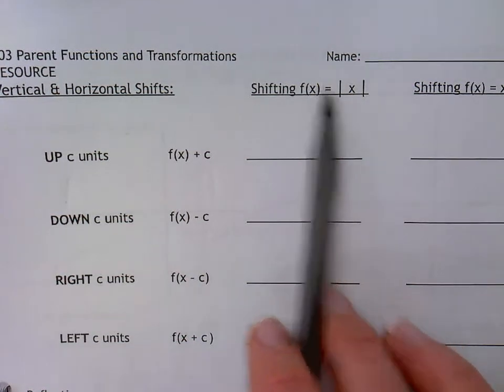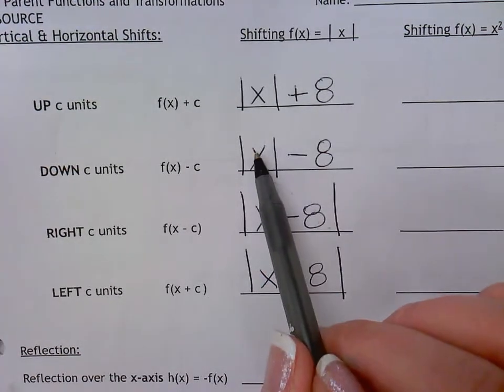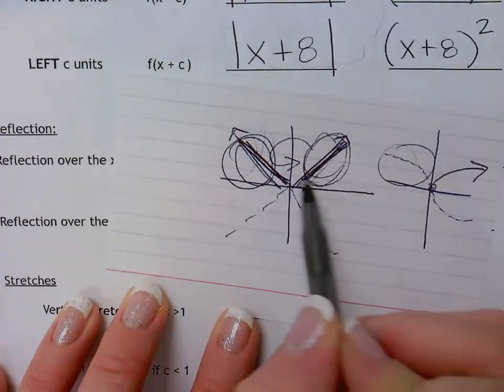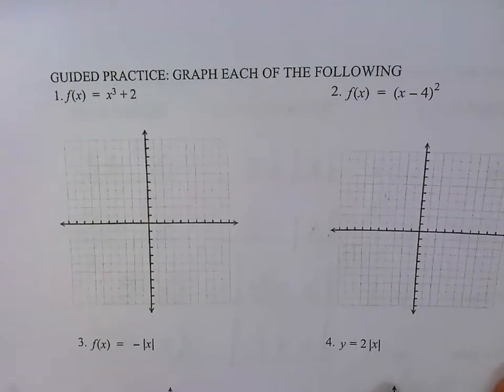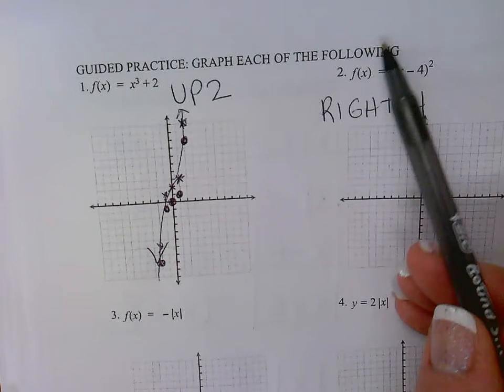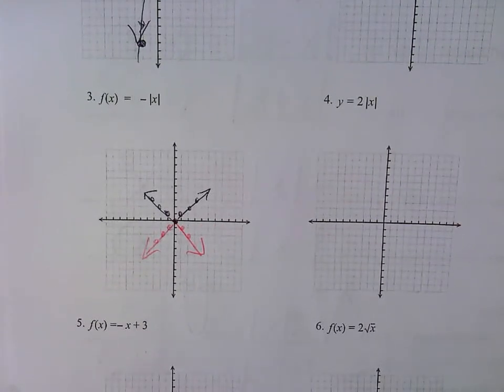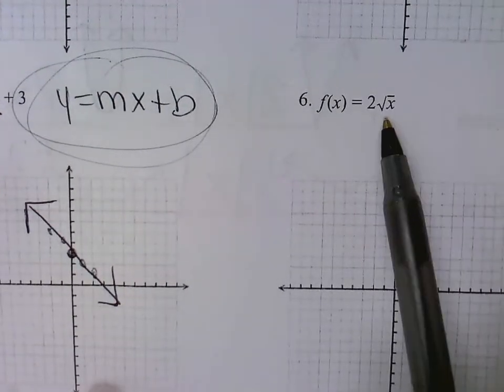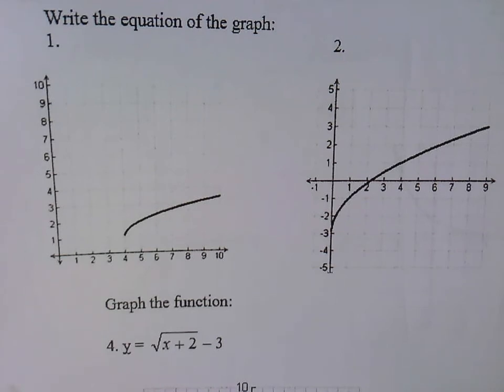103 Parent Functions MOV 01198